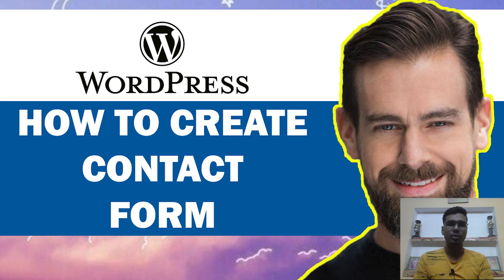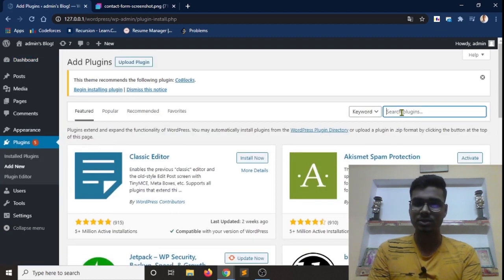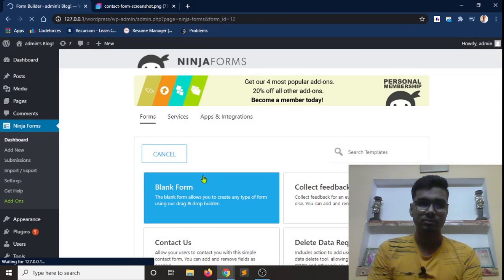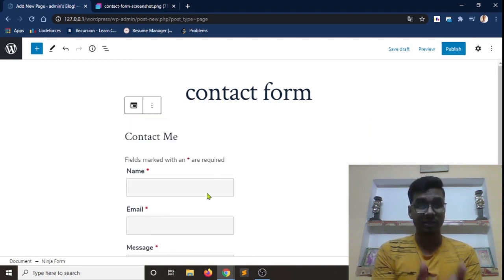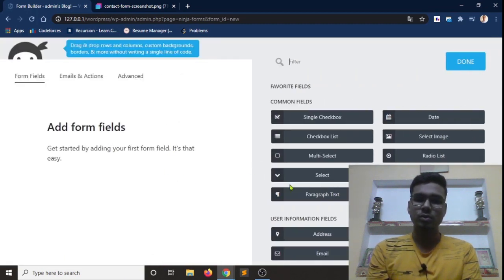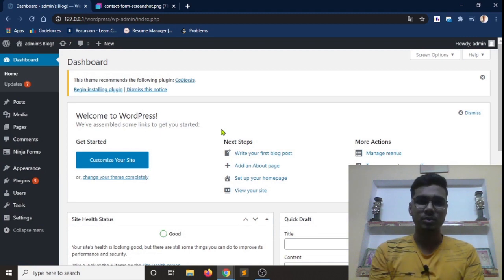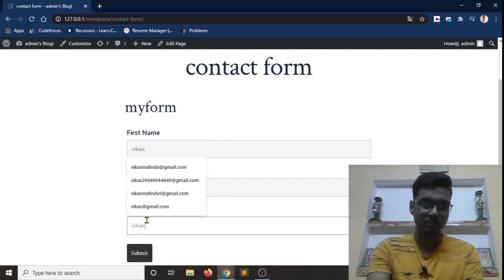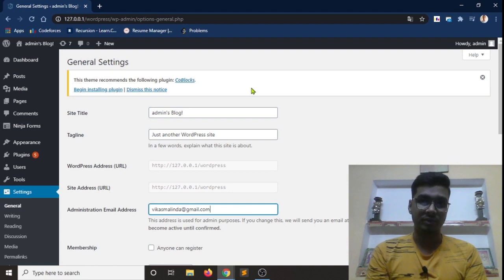🔥 How to Create a Contact Form in WordPress 🔥| Free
When you create and install the contact form, anyone who needs your help or just wants to share something, will be able to fill in the required fields (usually the name, email, and message) and send a message to you. You will immediately be notified of the new message through email and you will be able to reply to it.

STEPS:

STEP 1: Installing the contact form plugin
To install the plugin, log in to your WordPress dashboard and open Plugins — Add new. In the right top corner, you will find the search field. Type "Ninja Forms". In the search results, click "Install", and then "Activate". After that, it will be displayed in Plugins — Installed plugins.

STEP 2: Create your contact form
In the left side menu, click Ninja Forms, and delete the default contact form. For that, click on the gear wheel button and select Delete.
To create a new form, click the Add New button and select four types of contact forms. By default, it will contain Name, Email, Message fields and Submit button.

STEP 3: Adding this form to your page
 - Default WordPress page
To add the contact form to default WordPress page, on side menu go to Pages — Add New. In the text editor, click Add Form button and in a drop-down menu select the form created in the previous step. Click Insert button and publish the page. View the page to see whether the contact form was added properly.

 - Adding to an Elementor Page
When you use Elementor to create a page, open the page you want to add the form and click Edit with Elementor at the top. In the Elements section, search for forms and select Ninja Forms Widget.
Choose a section of the page where you want to add the form and click + to add the new one. Drag and drop the widget from the left side of the screen, and select the created form from the drop-down menu. To insert the form, click Apply button. You are also able to change the form size.